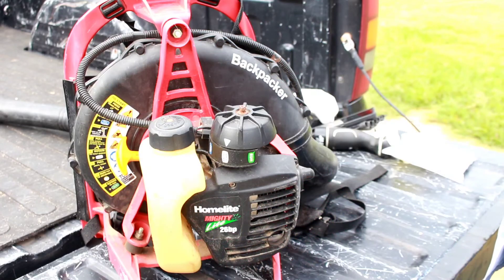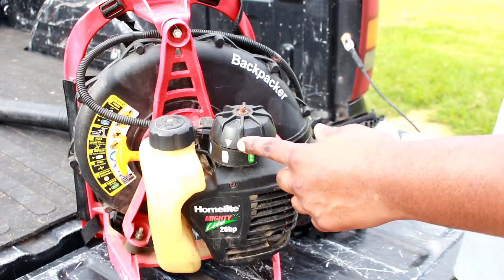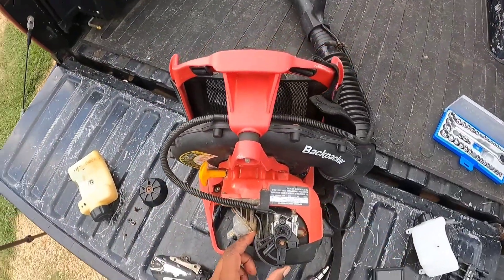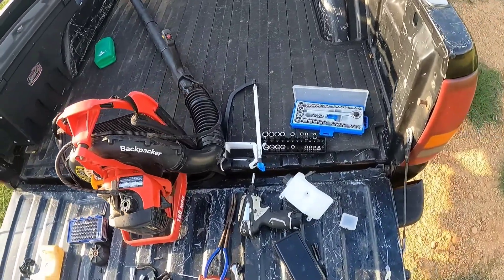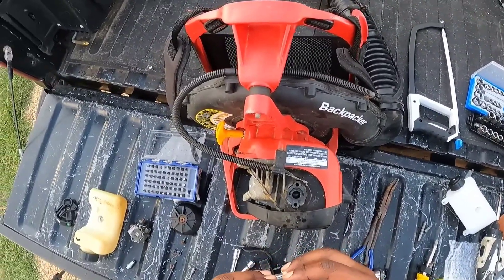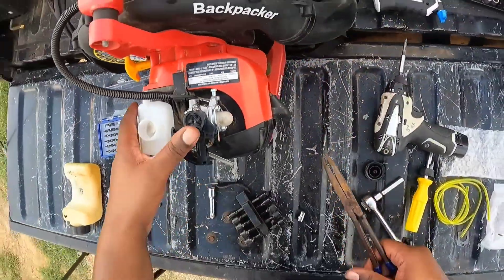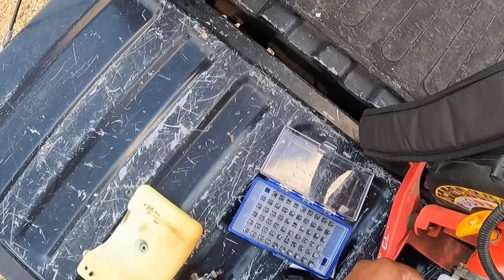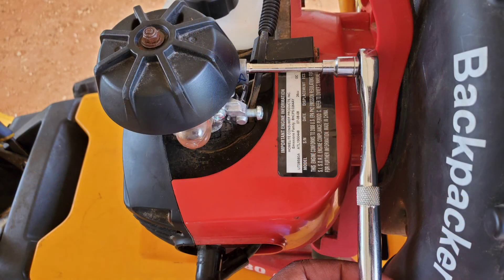Homelite Back Pack Blower Carburetor Replacement and Adjustment